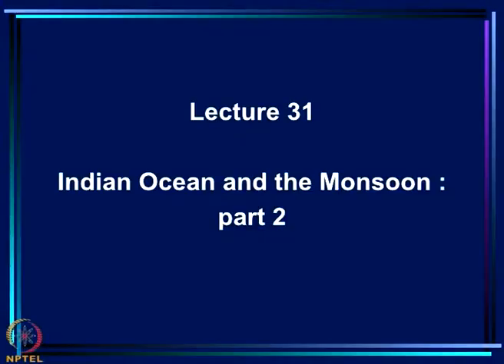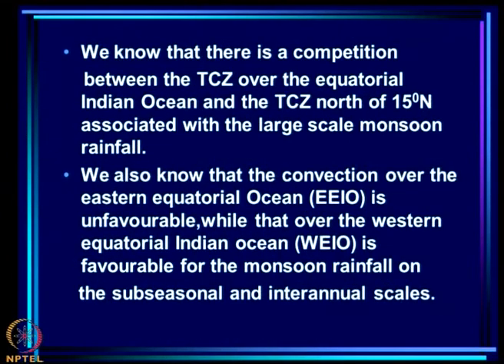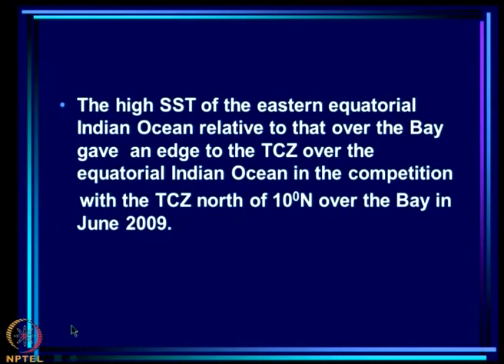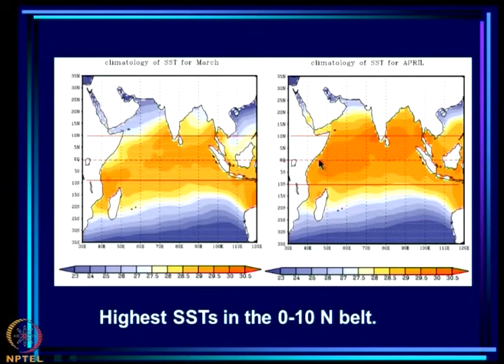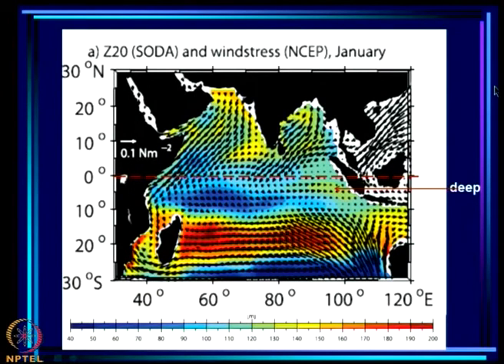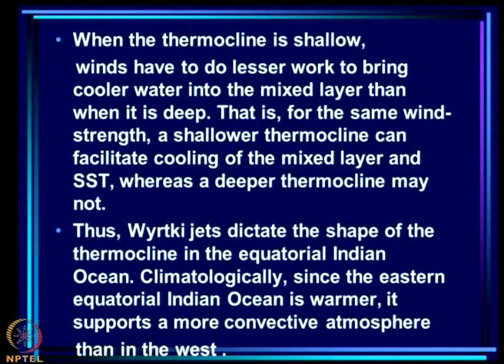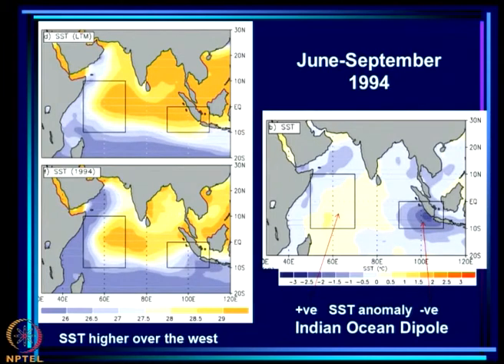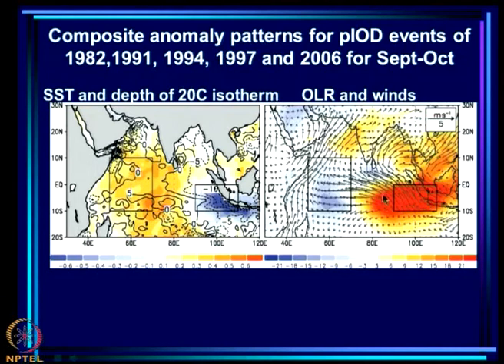Mod-12 Lec-31 Indian Ocean and the monsoon - Part 2